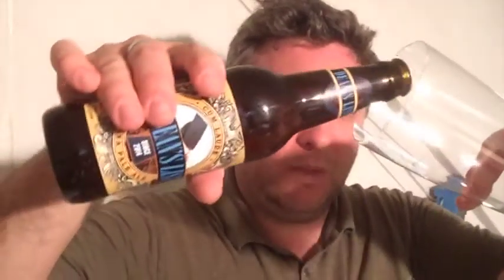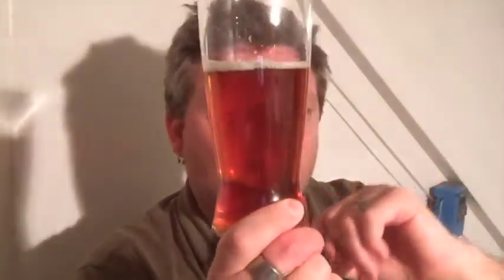F*itReviewIt........Cum Laude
Mike Dean's Veinna. Freaking delicious!!